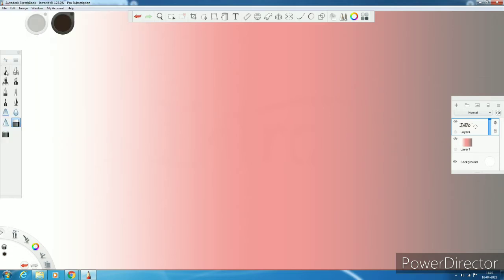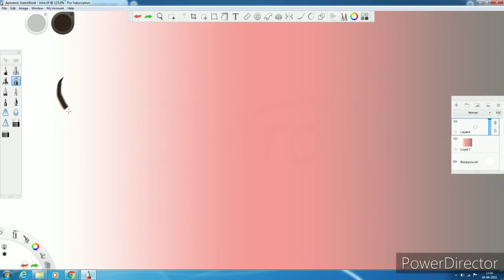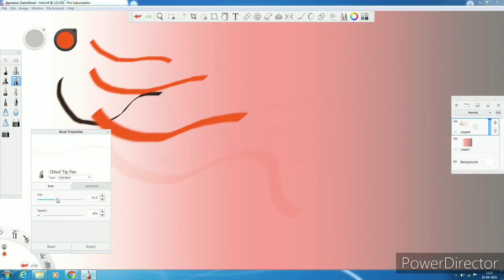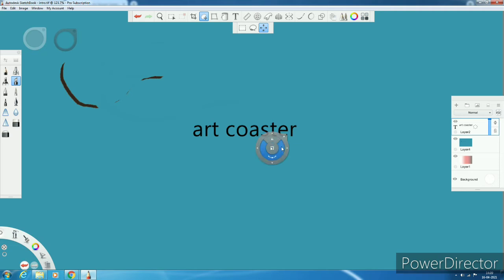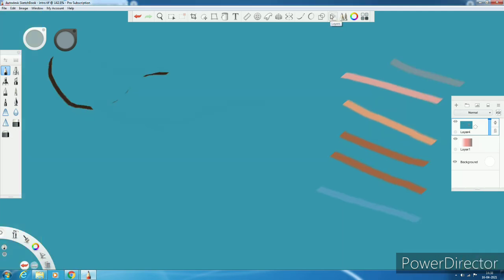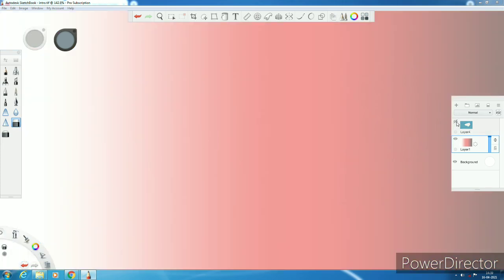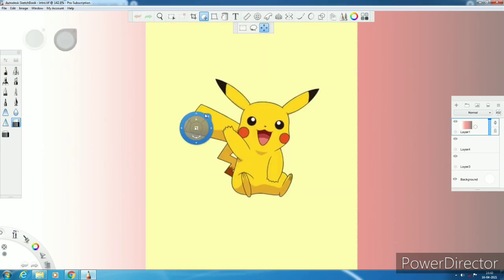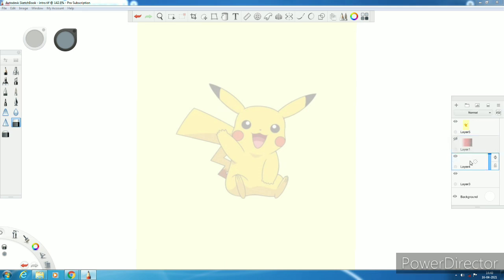Introduction to Autodesk sketchbook | For beginners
In this video, I have explained about all the features of Autodesk sketchbook. I am starting from scratch and will upload videos to teach you more about sketchbook.